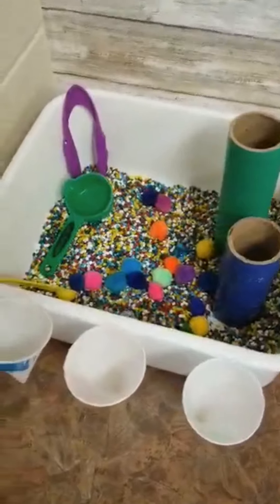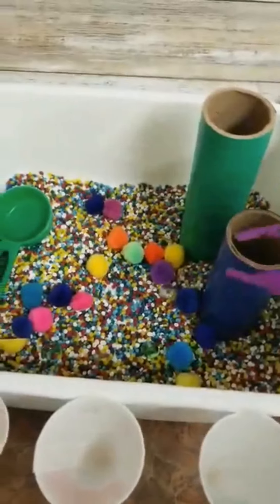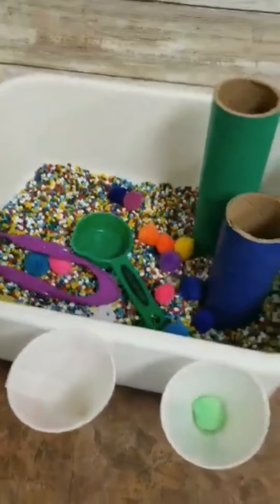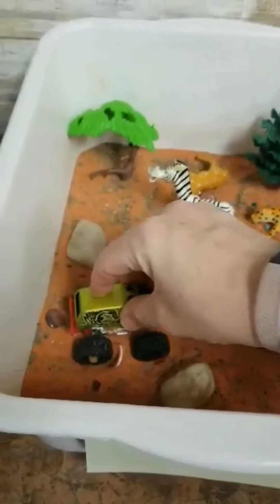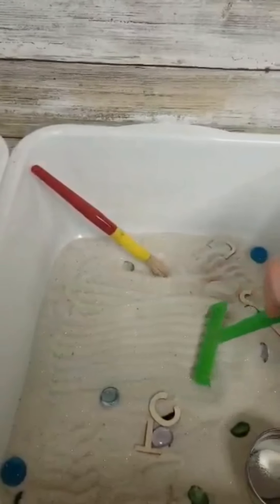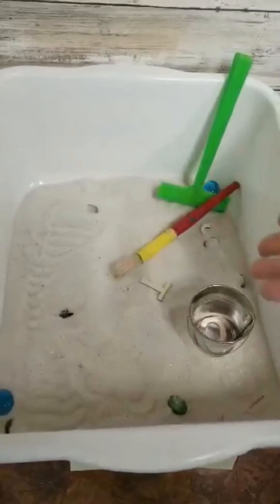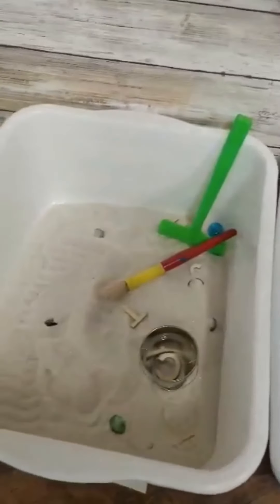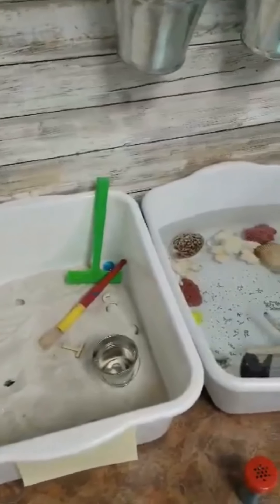Activity: Sensory Bins